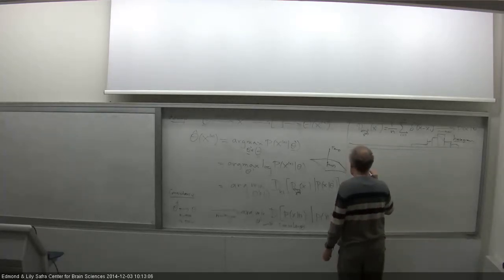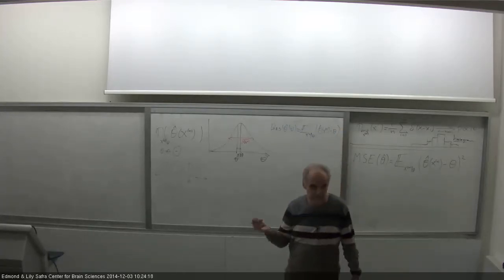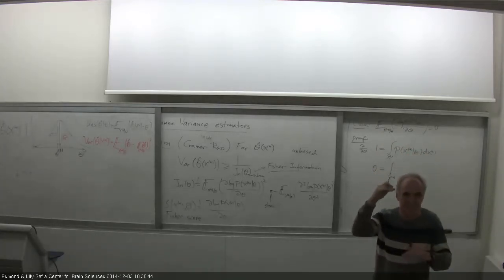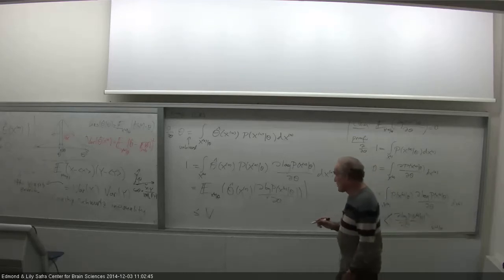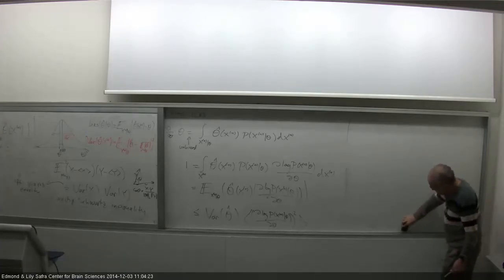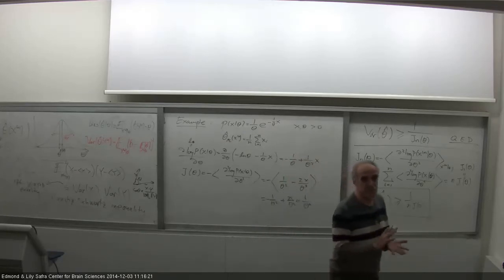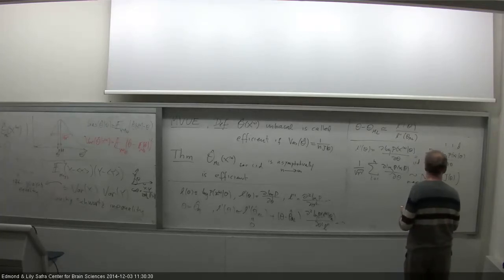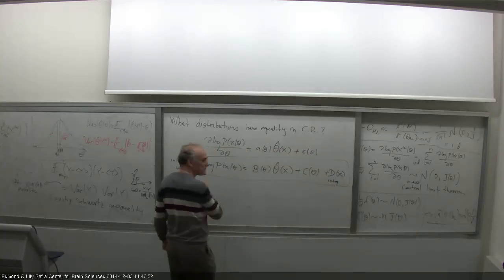Introduction to information and learning processes 3/12/14